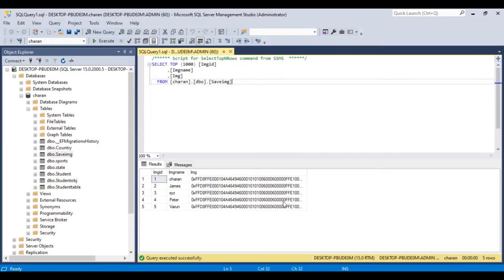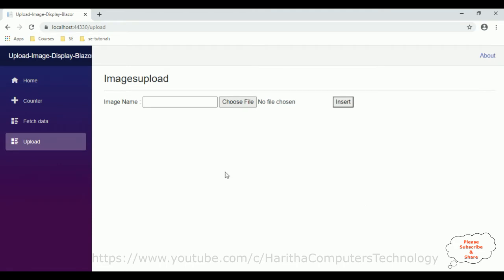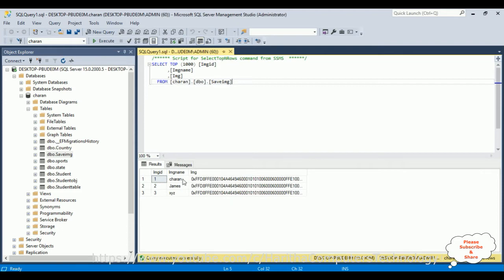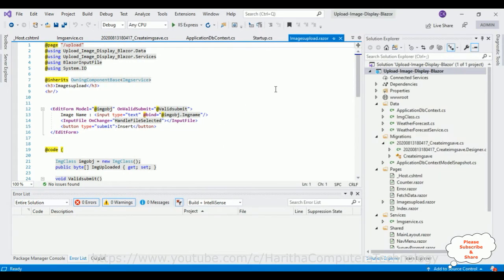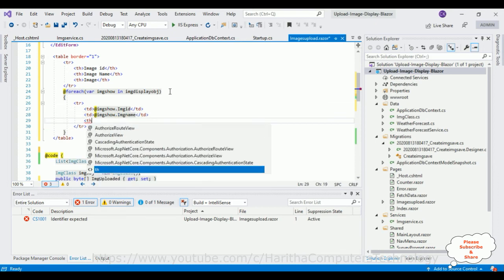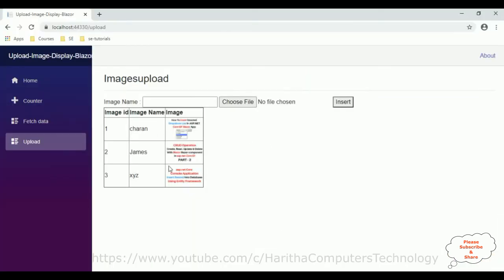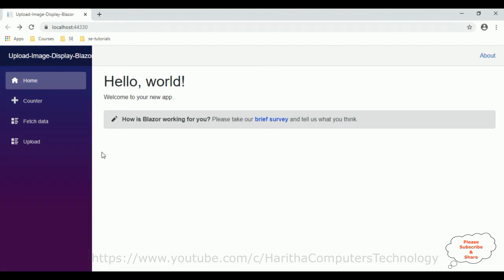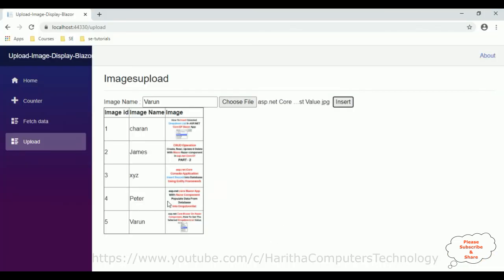Blazor display image from database asp.net core connect sql server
To display images from a SQL Server database in an ASP.NET Core Blazor application, retrieve image data from the database using SQL queries or an ORM like Entity Framework. Convert the image data to a format compatible with web display, such as Base64. In your Blazor component, bind the converted image data to an img tag's src attribute. This approach enables dynamic image rendering directly from the database, enhancing the user experience by seamlessly integrating images into your Blazor UI.

Display images from a database in Blazor Razor Components using byte array storage. Retrieve images, convert to base64, bind to HTML img elements via @bind attribute, leveraging Blazor's two-way data binding for dynamic display and user interaction.

Blazor: Blazor is a framework that allows you to build interactive web applications using C# and .NET instead of JavaScript. It comes in two flavors: Blazor Server and Blazor WebAssembly.

Blazor Server: In this model, the application's UI is rendered on the server, and UI updates are pushed to the client using a real-time connection. This is achieved through SignalR, which provides the communication channel between the server and the client.

Blazor WebAssembly: In this model, the application's UI components are executed directly in the browser using WebAssembly. The application is downloaded to the client's browser and runs entirely on the client side.

Fetch images from database and display on the razor component in asp.net core blazor app